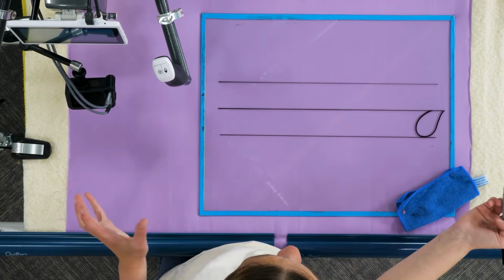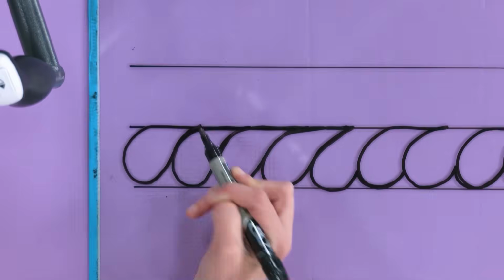5 Ways to Quilt Feathers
In this video, Jenna will show you 5 different ways to free motion feathers.

✨ Timestamps ✨
0:00 - Welcome!
0:31 - Straight Spine Feathers
5:03 - Curvy Spine Feathers
8:47 - Curled Feathers
10:37 - Echoed Feathers
12:19 - Everything Feathers
15:49 - Thanks for Watching!